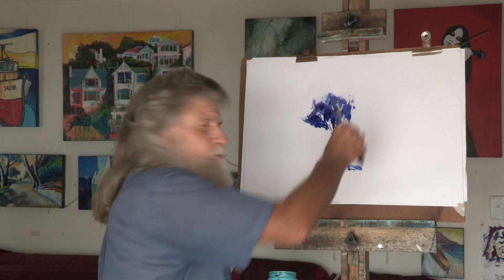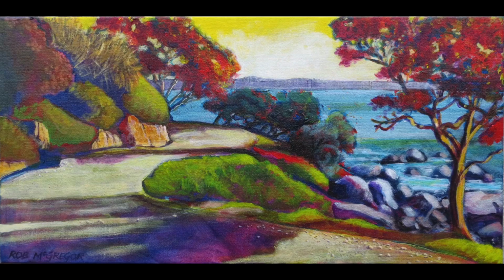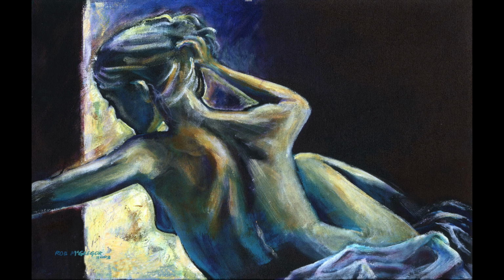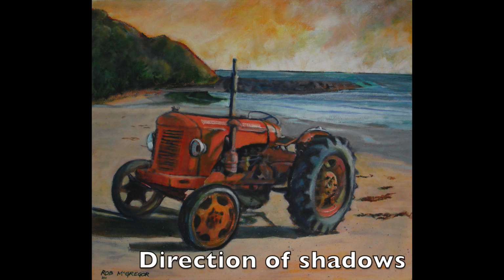Light Source Painting Lesson with Rob McGregor | Colour In Your Life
Learn how to paint the light with NZ Artist Rob McGregor.  In this short bit info-packed tutorial, discover how this light source painting lesson can help you accelerate your painting progression!  From strong light and subdued, to learning how the direction and intensity of light affects shaded and lit areas, and how you can use the shadows to form a huge part of your composition.  We hope you enjoy this light source painting lesson from one of our Colour In Your Life Featured Artists!

If you would like to learn about painting, drawing, art workshops, art tips, painting, how to sculpt, how to draw, how to paint and art techniques. Tune in each week to see a new artist and style.
Learn painting in step by step instruction from some of the best artists in the world.

Own your favourite episodes via download or stream now!

New fine art TV show episodes loaded every Friday AEST.

Check out some of these other great Youtube clips for painting.

Colour In Your Life is an Australian owned and produced TV art show. We film artists to tell their story and to share step by step tutorials on how to paint, how to sculpture, how to draw, how to learn different artist skills.